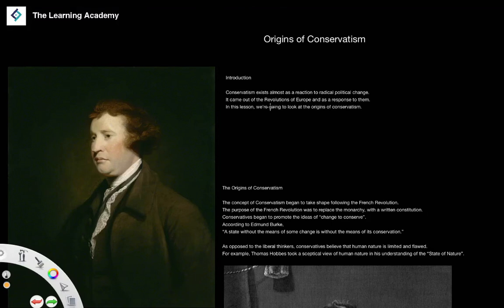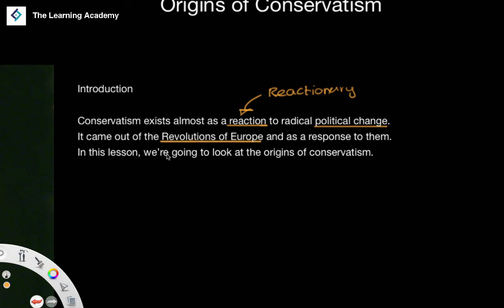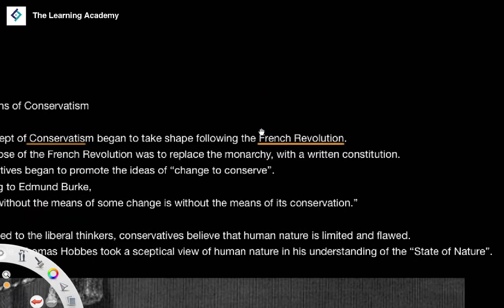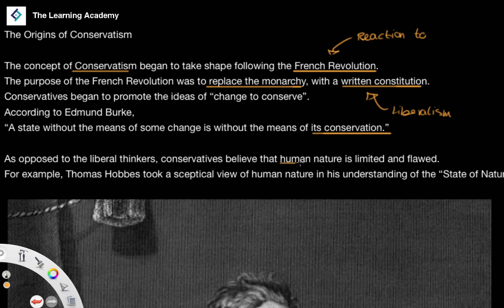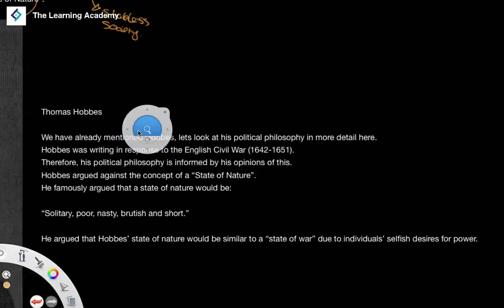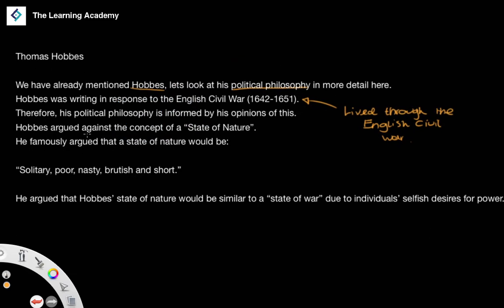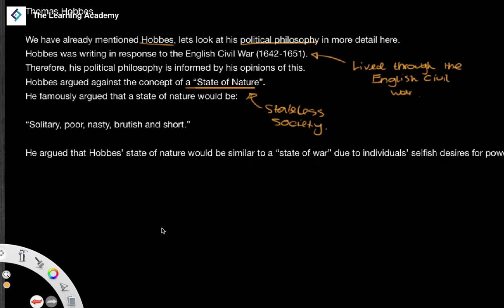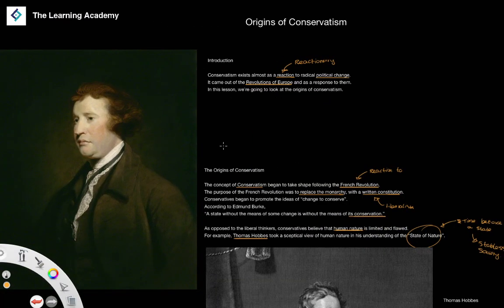The Origins of Conservatism - A level Politics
In the last few lessons we've been exploring liberalism as a political philosophy, in this lesson we're going to move on to look at the political philosophy of conservatism.